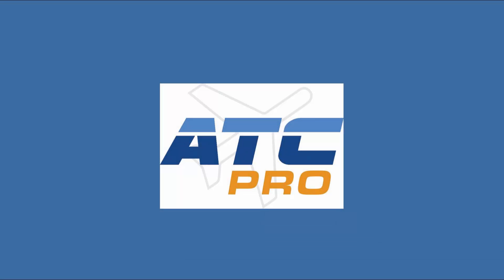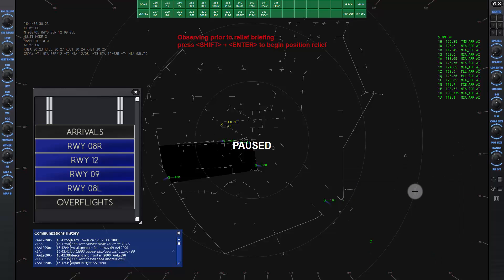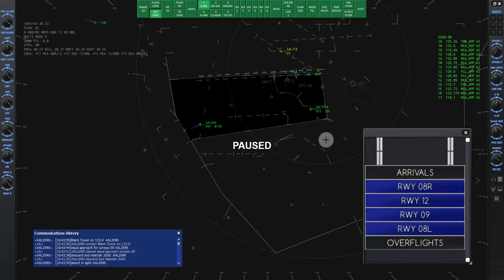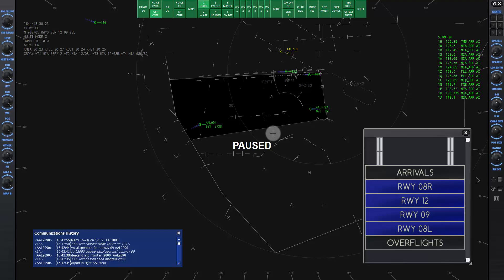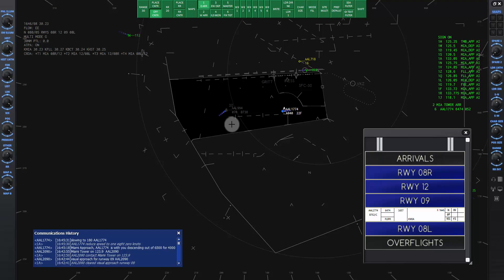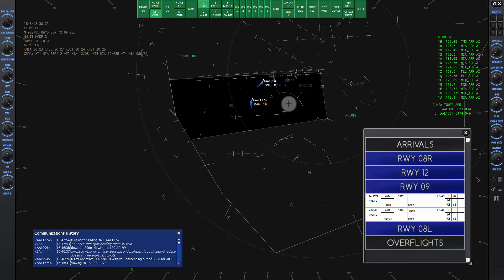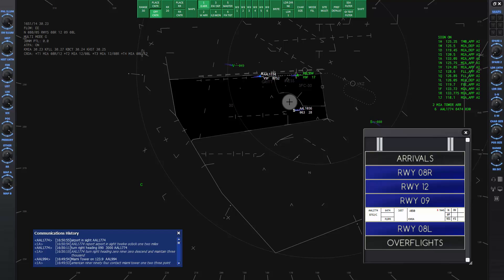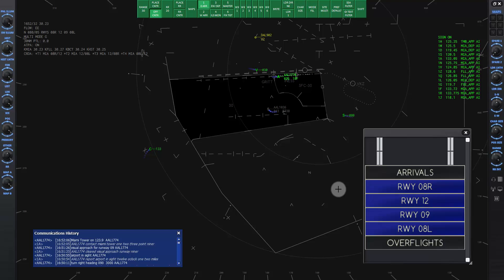ATCpro - Lesson 8 - Two Arriving Aircraft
An ATCpro demonstration on how to handle two arriving aircraft at the same time at KMIA.